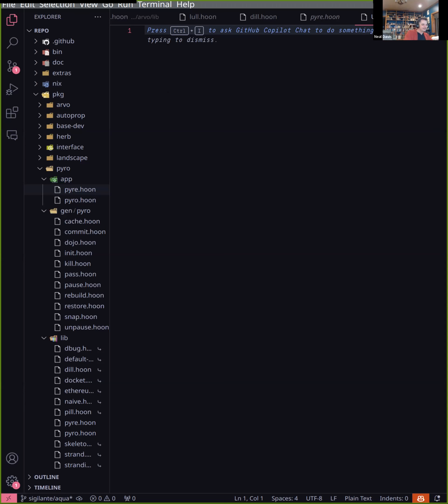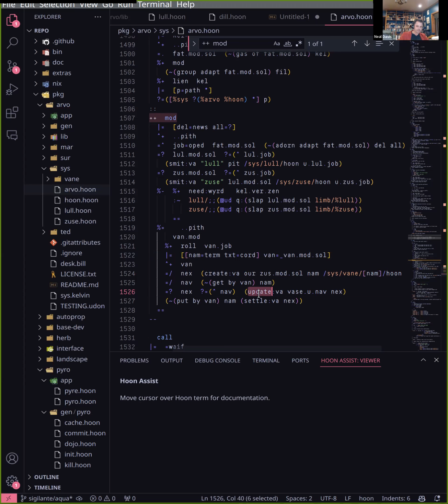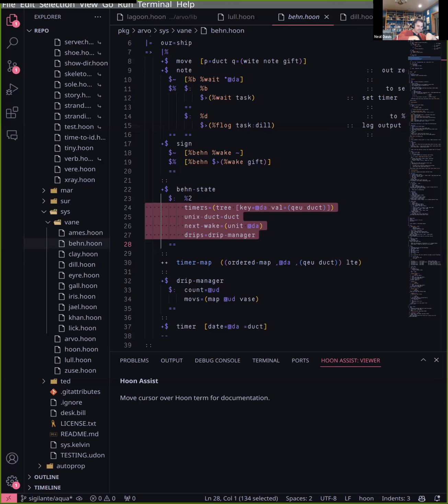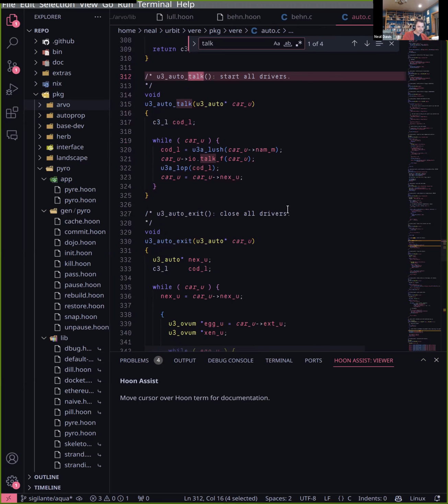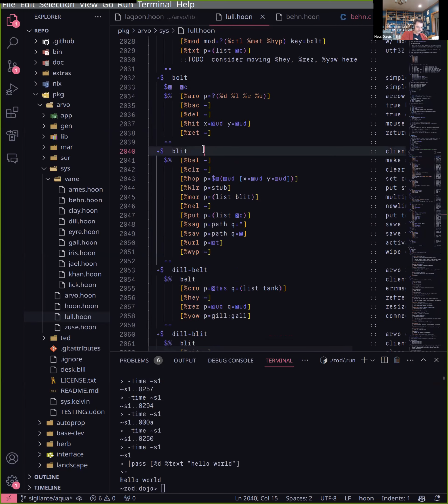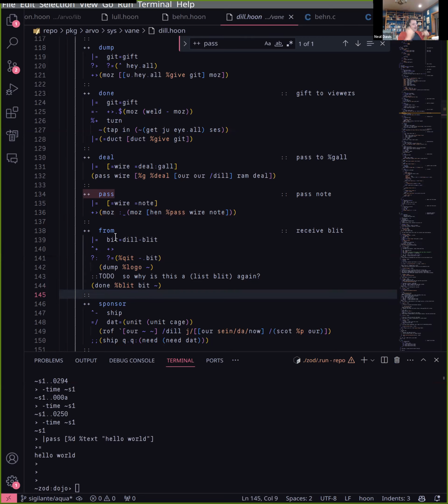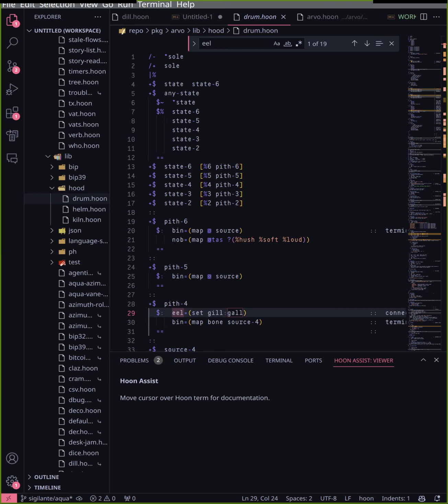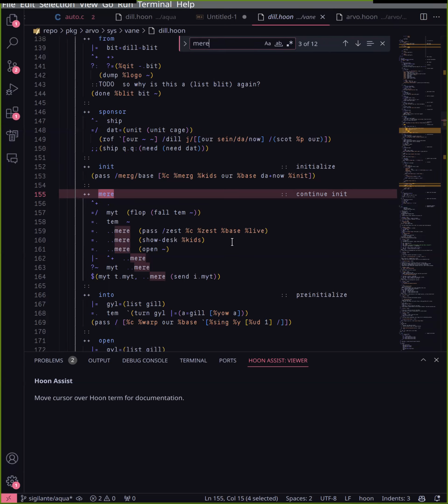Urbit Core Academy · Lesson #7 · Vanes: Behn, Dill